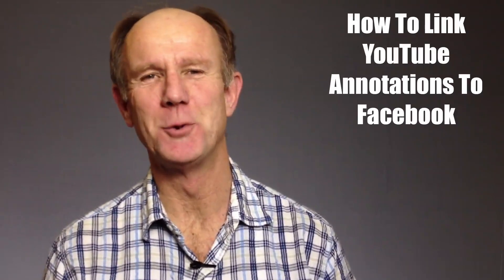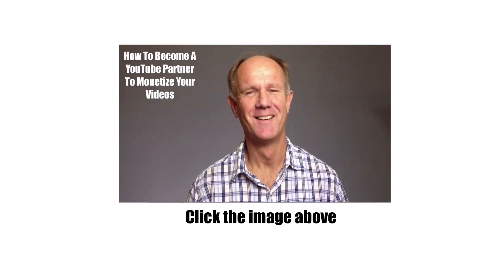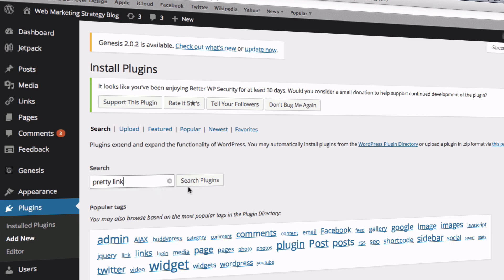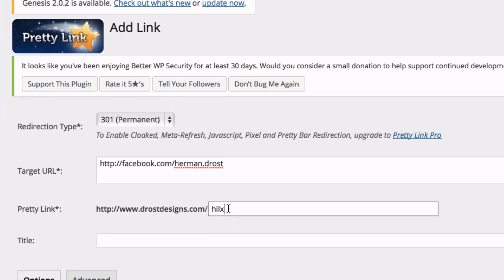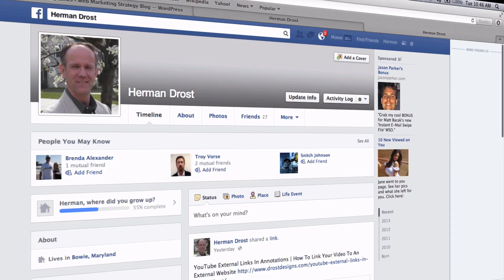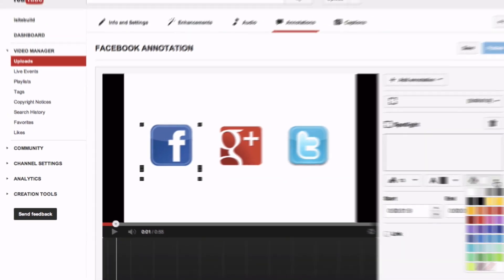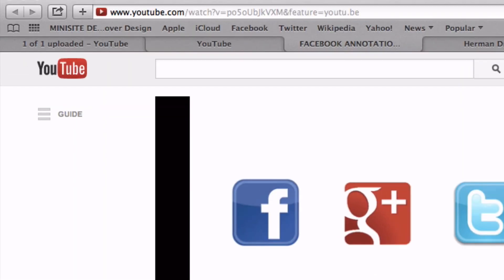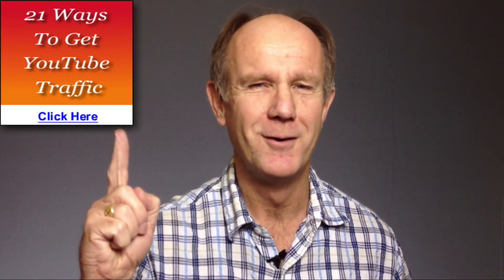How To Link YouTube Annotations To Facebook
YouTube allows you to link to an external website so long as it's your own domain
But how do you link to a website you don't own?

Here are the steps to link YouTube annotations to Facebook

1. Make sure you are a YouTube partner and have verified your account

Check that the associated website annotations appears in the list of annotations.

2. Install the Pretty Link plugin for WordPress

To do do this log in to your WordPress dashboard, go to plugins-add new and enter "pretty link" in the search box
Click search plugins
You'll see "pretty link lite"
Install now
Click OK
Activate plugin
You can see it now appears in the dashboard plugins
Next go to your dashboard
Click on "pretty link"
Add new link
In the new window you'll select "301 permanent"
The target URL will be  the external link you want to link to
And then you give a name, in this case call it "Facebook"
And the title would be "Facebook Redirect"
Click on "no follow"
Click "create"

If I enter that URL  in the browser it will take me to the Facebook page

3. Create an associated website annotation

Go to your video manager and select the video you wish to add annotations to
Click the drop down box
Click annotations
Click add annotation
Click spotlight and you'll see that a border goes around your icon
So we'll use that for Facebook
Go to paintbox and select transparency
Click the link and from the drop down box we're going to select "associated website"
Drop the Facebook redirect in there
And then you just click "publish"

4. Check your annotation links correctly to Facebook

Enter the YouTube URL in your browser
Click the Facebook icon
You'll see it goes to the Facebook page

Now you can YouTube annotations to your Google Plus page to Twitter or to any external website using the Pretty Link plugin from WordPress.

RESOURCES